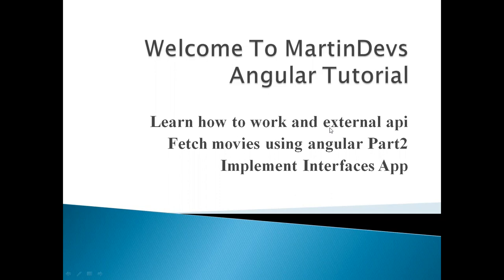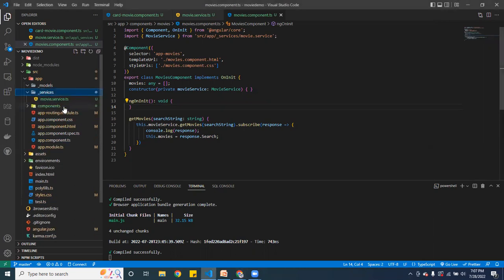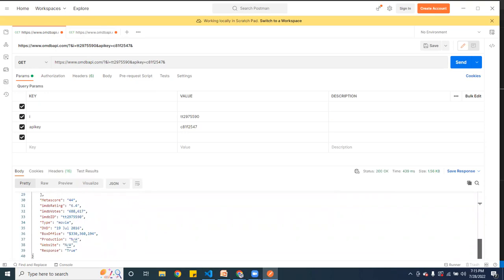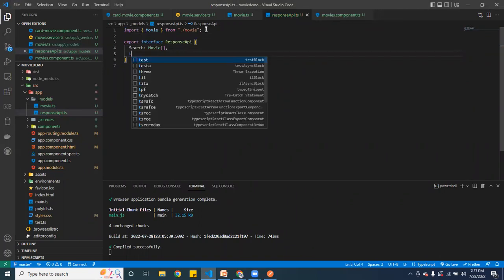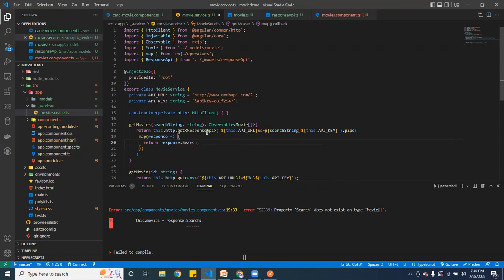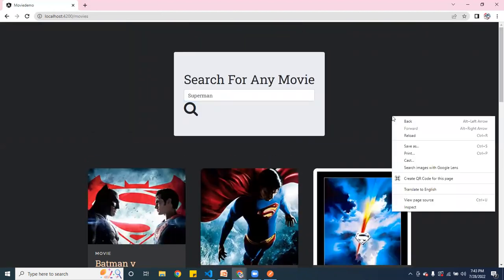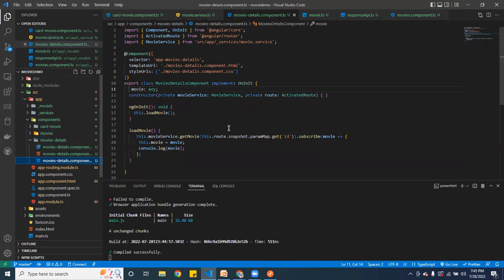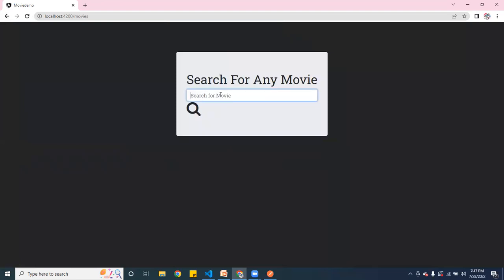Angular 12 Tutorial For Beginners | project search Movie Info Using RXJS Part2 implement typescript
This is parts 2 In this video we will build a movie listing application using JavaScript ES6,  HttpClientModule for making HTTP requests to the OMDb API, Add navigation with routing and create a detail page to your single page application. Implement Interfaces to the application using typescript plus use the pipe operator with map from rxjs library

Learn the fundamentals of angular!

🔨 Tools I used :
° HTML
° CSS
° Basic Javascript
° Angular
° Vscode
° Ngx-Bootstrap